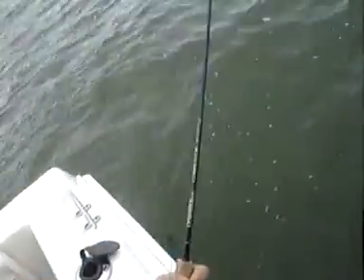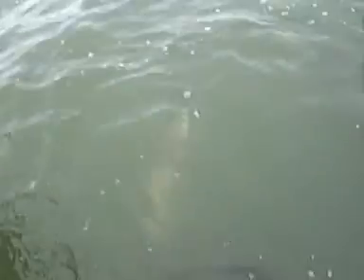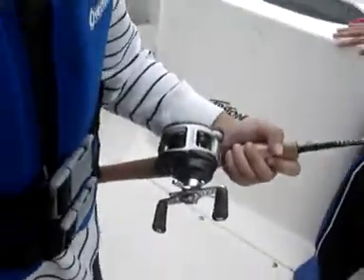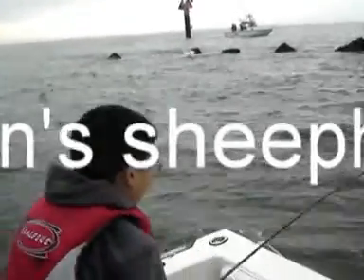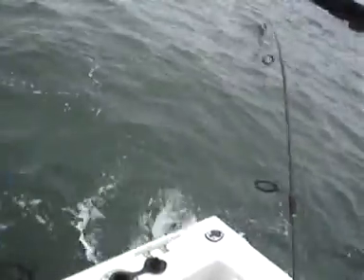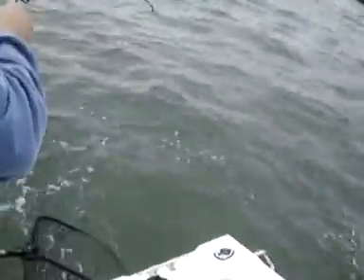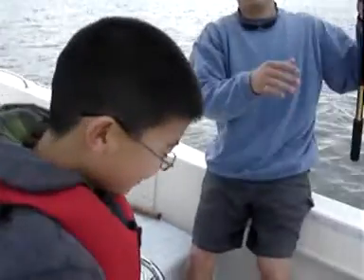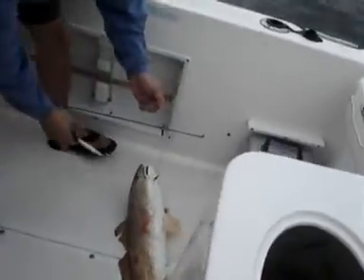Spring break fishing with the kids in galveston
inshore fishing